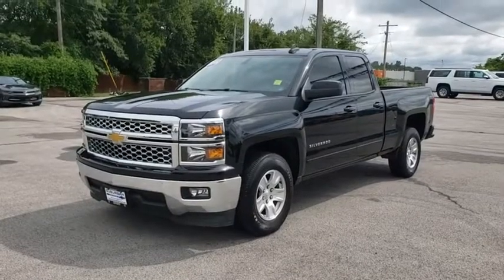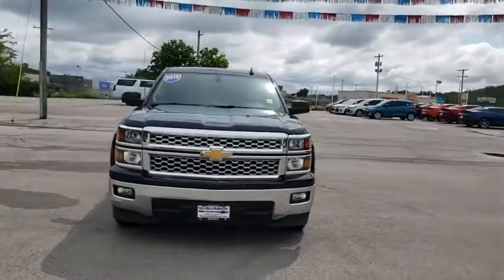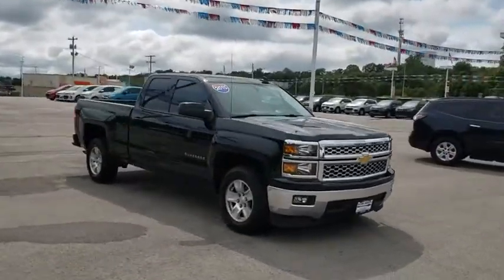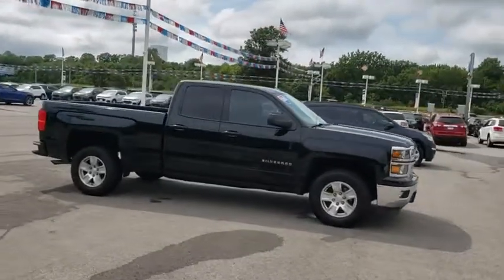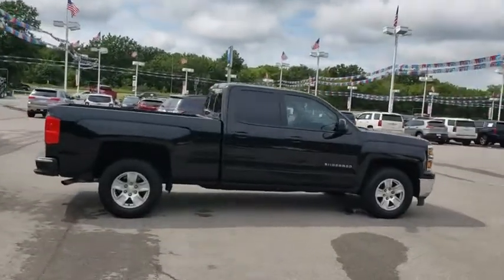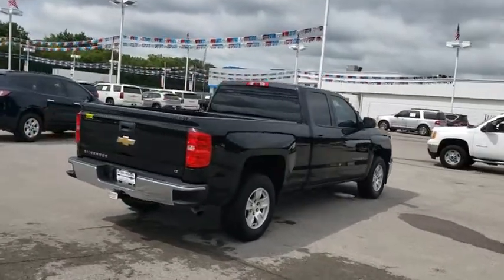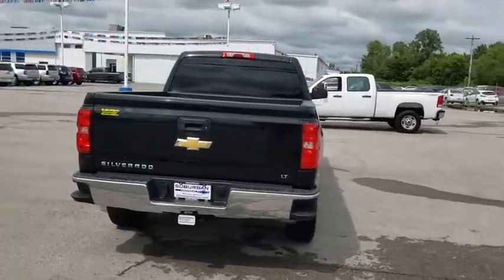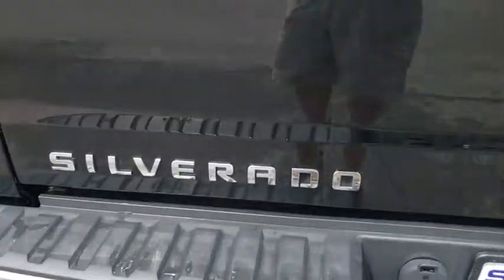2015 Chevrolet Silverado 1500 Owasso, Tulsa, Claremore, Pryor, Broken Arrow, OK U640820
2015 Chevrolet Silverado 1500 LT - Stock#: U640820 - VIN#: 1GCRCREH6FZ346012

Suburban Chevrolet
1300 S Lynn Riggs Blvd

**CERTIFIED BY CARFAX NO ACCIDENTS**, **CERTIFIED BY CARFAX ONE OWNER**, **KEYLESS ENTRY**, **SAVE MORE $$ IN CLAREMORE**, **SMALL TOWN PRICES WITH BIG CITY INVENTORY**, **WE DELIVER ANYWHERE**, **POWER WINDOWS**, 6-Speed Automatic Electronic with Overdrive, Dark Ash/Jet Black w/Cloth Seat Trim. Odometer is 16539 miles below market average!Black Silverado 1500 LT EcoTec3 4.3L V6 RWDReviews:* Powerful, fuel-efficient engines; many available configurations; well-built, comfortable interior; quiet highway ride. Source: Edmunds* If you don't already like the 2015 Silverado for the mere fact that it's a Chevy, this pickup makes a compelling case for itself with a sophisticated yet intuitive infotainment system, refined interior and an available V8 engine with class-leading power output. Source: KBB.com* The Silverado is the truck you know and trust. The modern body is chiseled and sleek at the same time. The dramatic stacked double grille in front is complimented with vertically stacked headlights on either side, outlined in chrome. The bumper is contoured as well. Also, its tough persona is further accentuated by the geometric lines of its new sculpted fenders and dual power dome hood. The Silverado currently comes in three models: Short Box Crew Cab, Standard Box Crew Cab, and Standard Box Double Cab. Each has six trims with the 1WT as the Base and the LTZ Z71 as the top-of-the-line option. Knowing that it's what's under the hood that counts, the Silverado is stacked with impressive engines. The 1WT, 2WT, LT, and LT Z71 come standard with the 4.3L EcoTec3 V6, with 6-speed automatic transmission. The LTZ and LTZ Z71 come standard with the 5.3L EcoTec3 V8, which is also an option for the other trims. Don't forget the 6.2 EcoTec V8 with 420hp. The Max Trailering Package, offered with both V8 engines, offers class-leading trailering capacity of up to 12,000 pounds. The ride is quiet and the interior more comfortable than ever. The center controls have been updated with an improved layout and are easy to reach. Chevy's MyLink system is an extremely intuitive and helpful system to use. It allows you to control your music, make calls, and navigate to a number of stored destinations all by using your voice. 2WT, LT, and LT Z71 trims get a 4.2-inch color screen to go with it, and the LTZ and LTZ Z71 get an 8-inch color touchscreen. In terms of safety all models come with 4-wheel ABS disc brakes with Duralife rotors, StabiliTrak with Electronic Sway Control and Hill Start Assist. Source: The Manufacturer Summary
LPO  WHEEL LOCKS  SET OF 4,DIFFERENTIAL  HEAVY-DUTY LOCKING REAR,TRANSMISSION  6-SPEED AUTOMATIC  ELECTRONICALLY CONTROLLED  with overdrive and tow/haul mode. Includes Cruise Grade Braking and Powertrain Grade Braking (STD),E85 FLEXFUEL CAPABLE OF RUNNING ON UNLEADED OR UP TO 85% ETHANOL,DEFOGGER  REAR-WINDOW ELECTRIC,SEATS  FRONT 40/20/40 SPLIT-BENCH  3-PASSENGER  AVAILABLE IN CLOTH OR LEATHER  includes driver and front passenger recline with outboard head restraints and center fold-down armrest with storage. Also includes manually adjustable driver lumbar  lockable storage compartment in seat cushion  and storage pockets. (STD),LICENSE PLATE KIT  FRONT,TRAILERING PACKAGE  includes trailer hitch  7-pin and 4-pin connectors (Includes (G80) locking rear differential.,POWER OUTLET  110-VOLT AC,CHEVROLET MYLINK AUDIO SYSTEM  8 DIAGONAL COLOR TOUCH WITH AM/FM/SIRIUSXM  USB PORTS  auxiliary jack  SD card slot  Bluetooth streaming audio for music and most phones  hands-free smartphone integration  Pandora Internet radio  voice-activated technology for radio and phone,REMOTE VEHICLE STARTER SYSTEM  Includes (UTJ) Theft-deterrent system.),REAR AXLE  3.23 RATIO,WHEELS  17 X 8 (43.2 CM X 20.3 CM) BRIGHT MACHINED ALUMINUM  (STD),LED LIGHTING  CARGO BOX  with switch on center switch bank,TIRES  P255/70R17 ALL-SEASON  BLACKWALL  (STD),PAINT  SOLID,SEAT ADJUSTER  DRIVER 10-WAY POWER,1LT PREFERRED EQUIPMENT GROUP  includes standard equipment,AIR CONDITIONING  DUAL-ZONE AUTOMATIC CLIMATE CONTROL,ENGINE  4.3L FLEXFUEL ECOTEC3 V6 WITH ACTIVE FUEL MANAGEMENT  DIRECT INJECTION AND VARIABLE VALVE TIMING  includes aluminum block construction with FlexFuel capability  capable of running on unleaded or up to 85% ethanol (285 hp [212 kW] @ 5300 rpm  305 lb-ft of torque [413 Nm] @ 3900 rpm) (STD),GVWR  6900 LBS. (3130 KG)  (STD),ALL STAR EDITION  includes (AG1) driver 10-way power seat adjuster with (AZ3) bench seat only  (CJ2) dual-zon